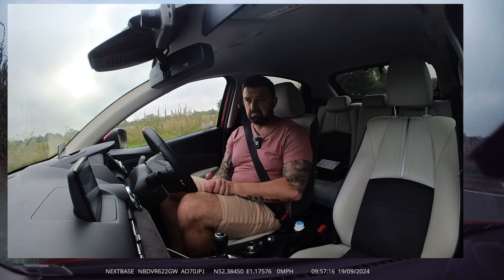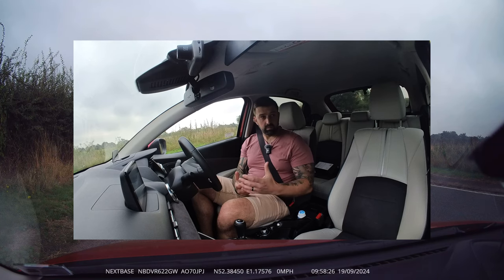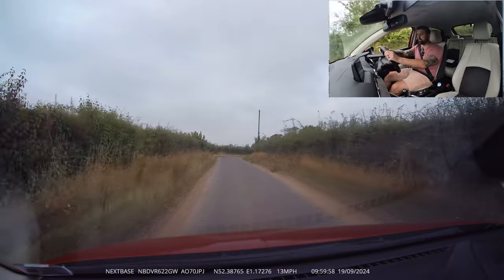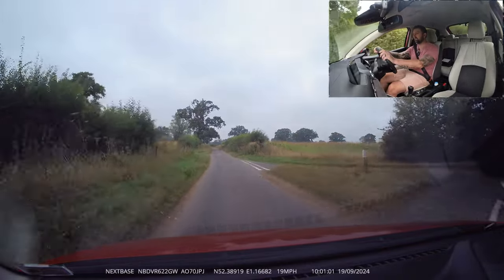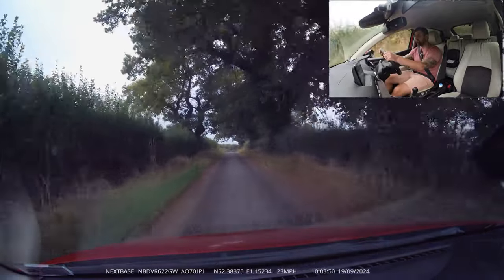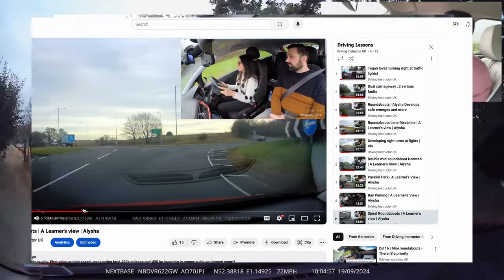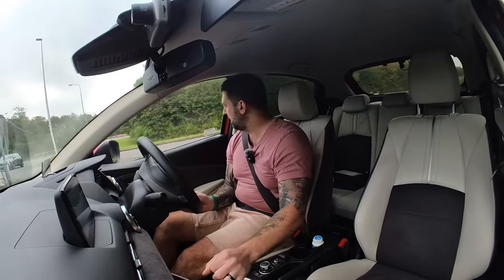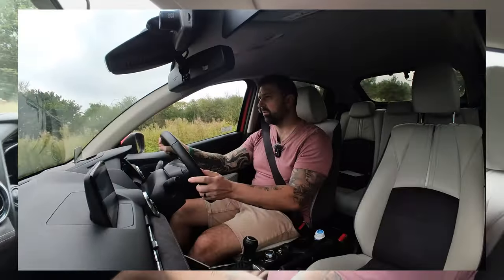Why does almost No-one do this???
I'm staggered at how few people i see do this.